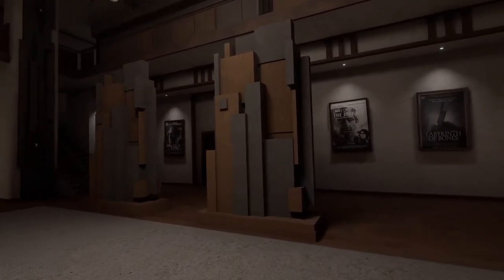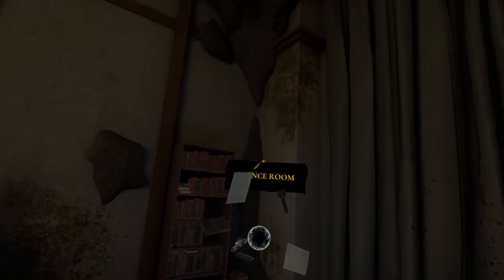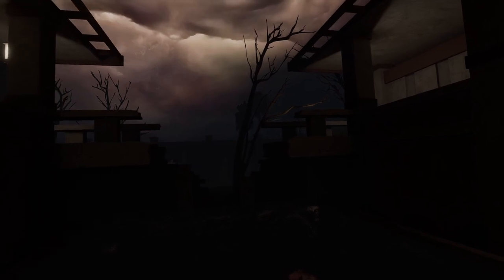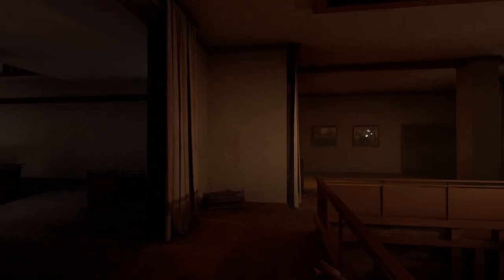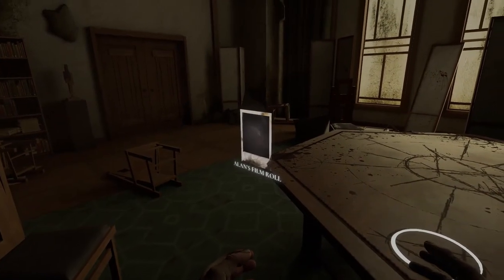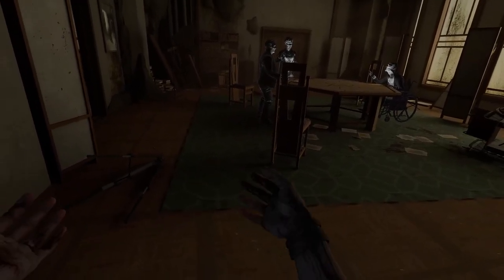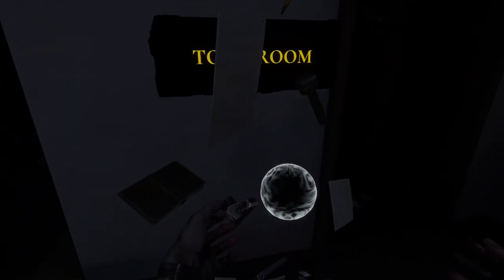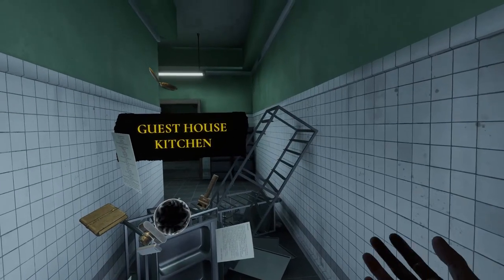Wraith: The Oblivion - Afterlife - Complete walk through Part 1 VR 50% Done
Wraith: The Oblivion – Afterlife marks the World of Darkness’ first venture into VR, bringing a frightening survival horror fans won’t want to miss.

Played on Quest 2

You died in a mysterious seance and have become a Wraith, one of the restless undead. In this VR horror game, use your supernatural abilities to solve the mystery behind your death. But beware of the sinister Spectres lurking in the shadows...

BECOME A WRAITH
Move through walls, track the movement of other spirits, and manipulate objects at a distance to uncover the truth of how you met your end.

EXPLORE THE BARCLAY MANSION
The Barclay Mansion is an opulent residence filled with Hollywood decadence, occult research, and terrifying monsters. Using Relic Items and Wraith abilities to explore and hunt for clues.

BEWARE OF SPECTRES
Hostile spirits, each connected to the bigger mystery, roam the mansion’s halls. With few ways to defend yourself, you must avoid and outwit these lost souls.

EXPERIENCE THE WORLD OF DARKNESS IN VR
Wraith: The Oblivion - Afterlife is set in the World of Darkness, the shared universe containing Vampire: The Masquerade, Werewolf: The Apocalypse, and more.

PC Specs:
Video Card - Radeon RX6900XT